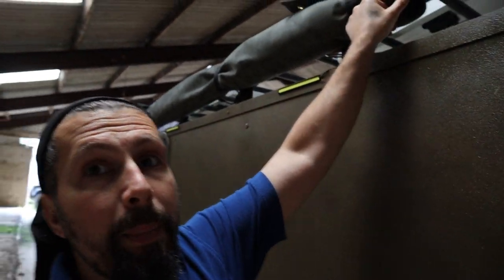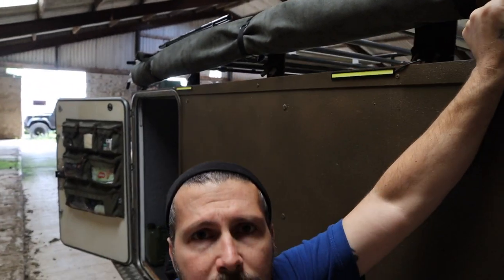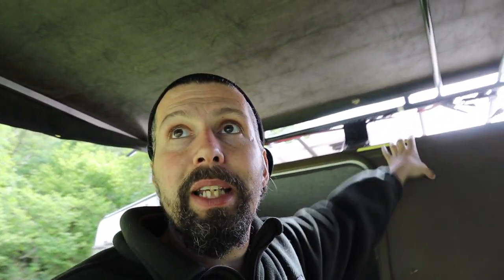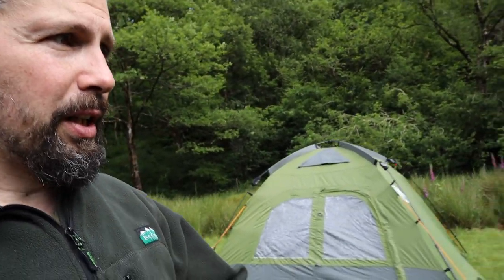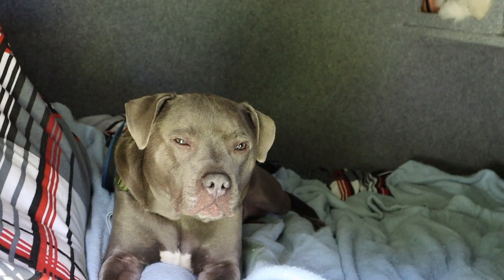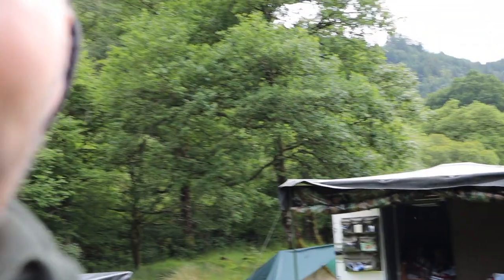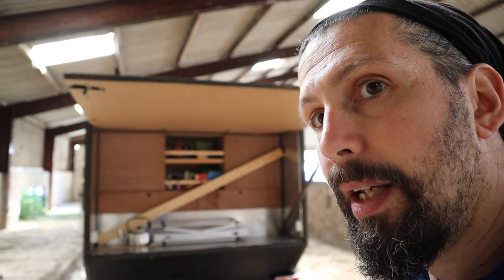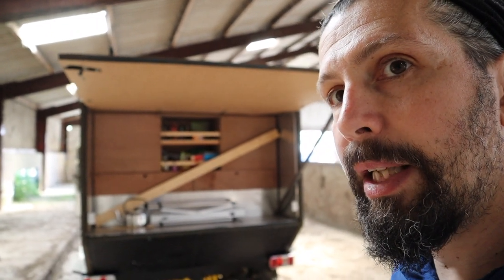Episode 7 - Overland Off Road Off Grid Camping Trailer - June 2018 - Birthday Meet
The original series of 7 video diary episodes that follow the evolution of the Mk2 trailer I bought from Rich of Bug Out Vehicles UK.

In this Episode we show off the canvas awning that my son and I installed - I take you to a camp out in North Wales to unveil it and show you some of the other lads set-ups.

Also I talk about future modification that will come up in future videos.

Until the next video, you all look after yourselves!